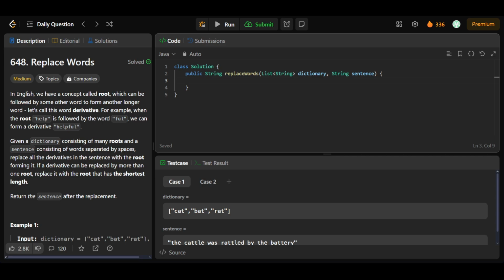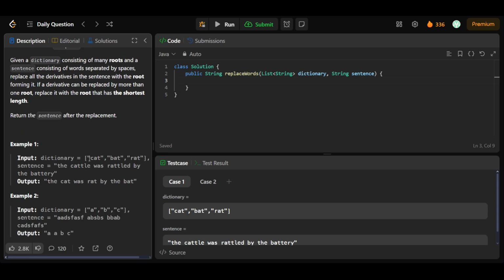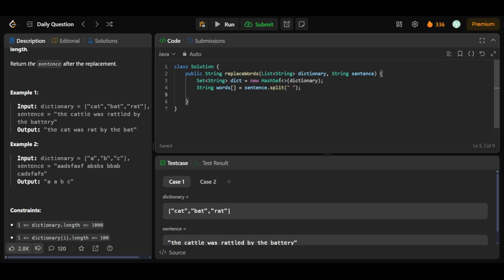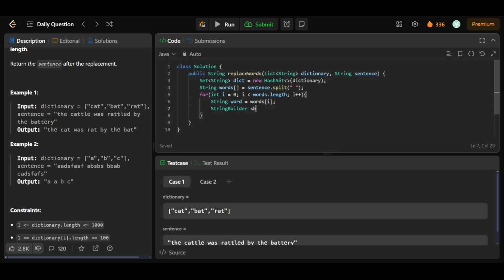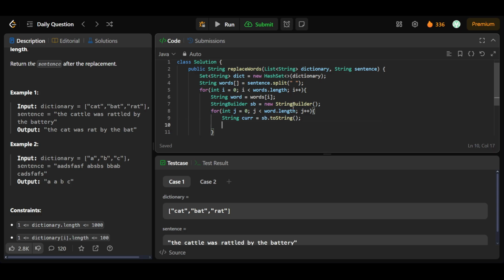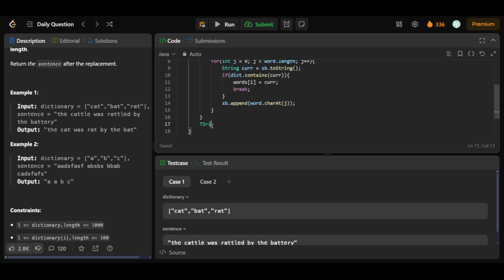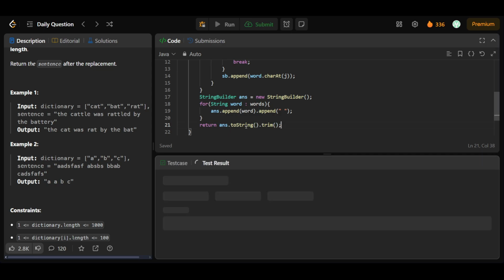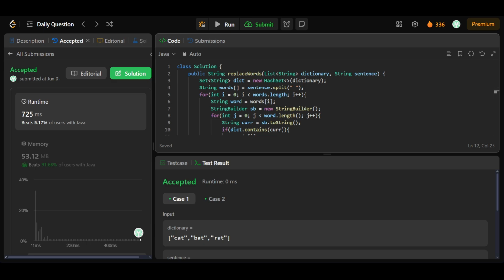LEETCODE DAILY QUESTION 648 | Replace Words | Is Kabir Coding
In this video I'll be solving LeetCode daily question 648. Replace Words by Brute Force.